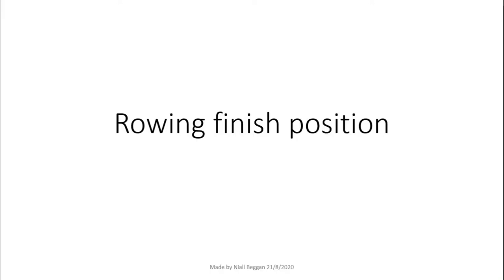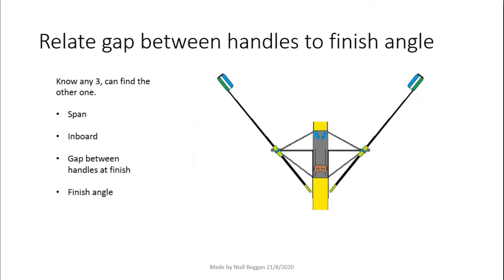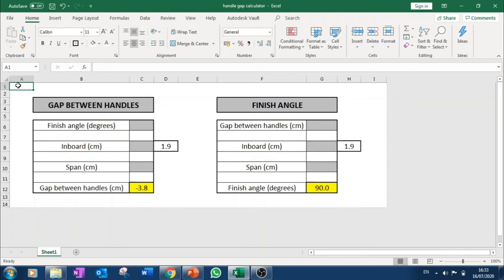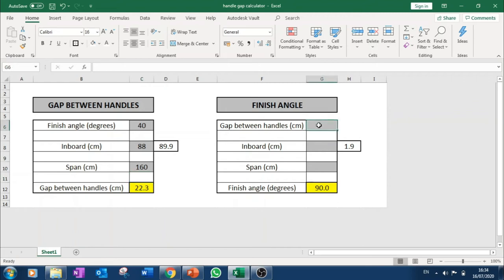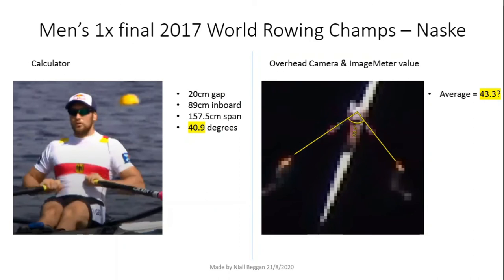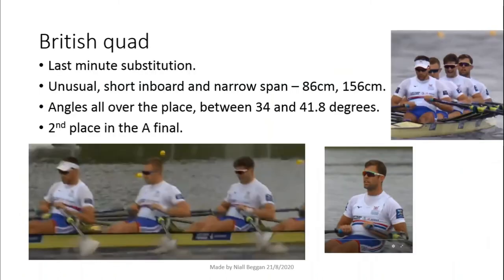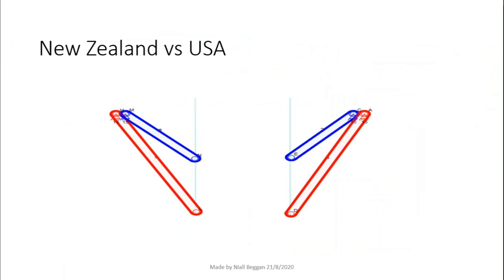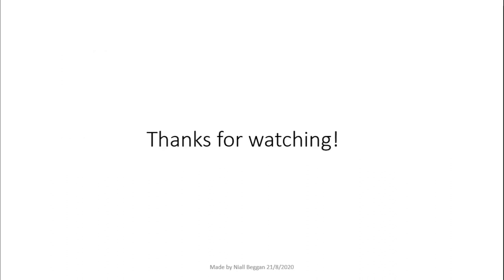Rowing Finish Angle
References:

[1] “Rowing biomechanics” V. Kleshnev, 2006 (p.14, table 7)
[5] “ImageMeter” D. Farin (Used to measure angles on photos.)